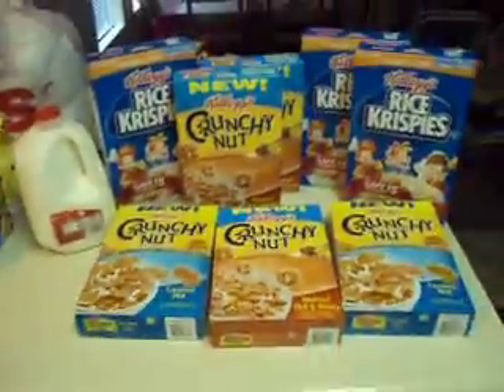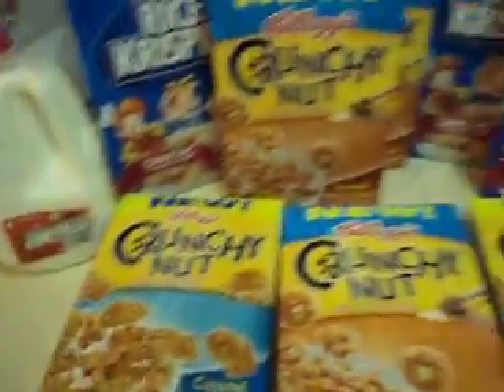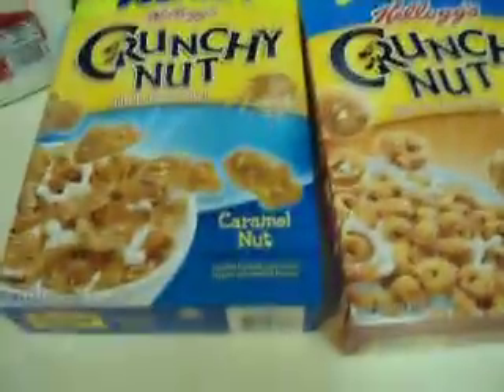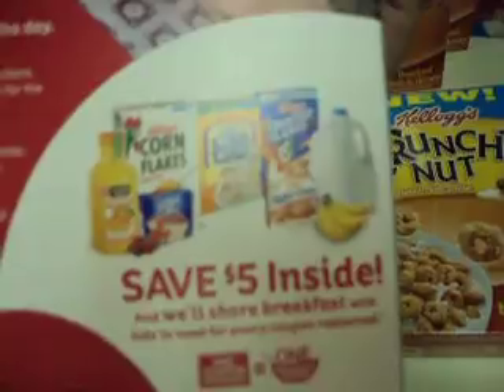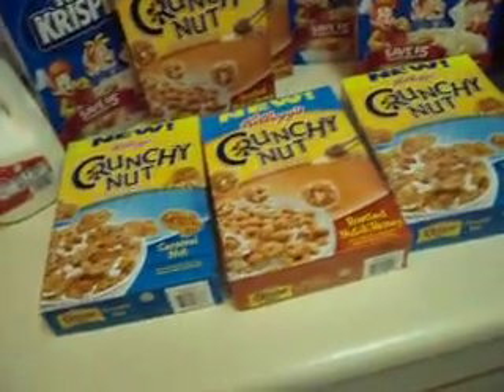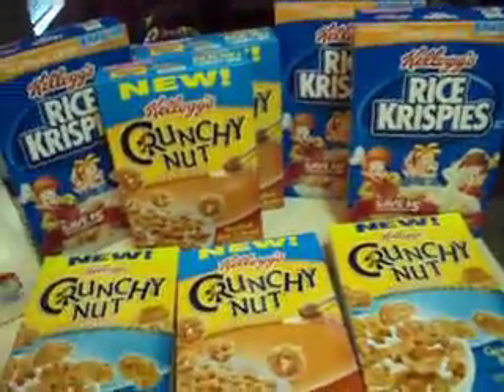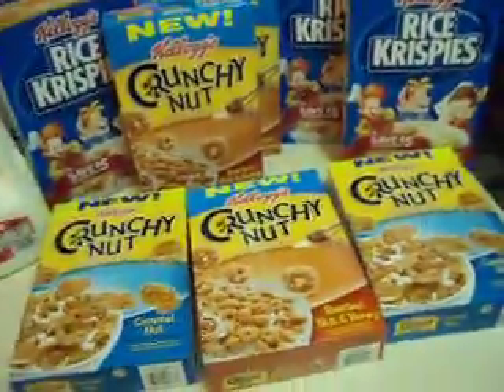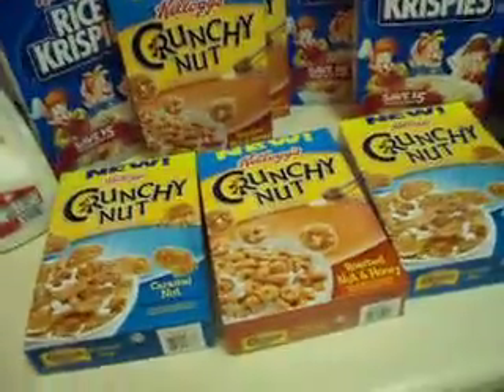Extreme Couponing at VONS plus Free MILK 3/17/2012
I used that $4/4 coupon for the the cereal and had a free milk coupon from vons for buying kellogs products last week!